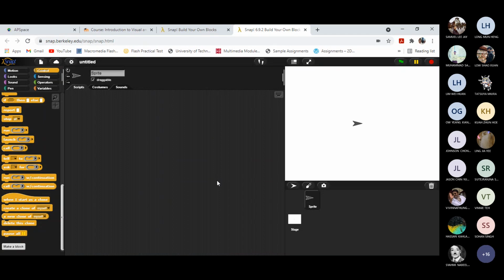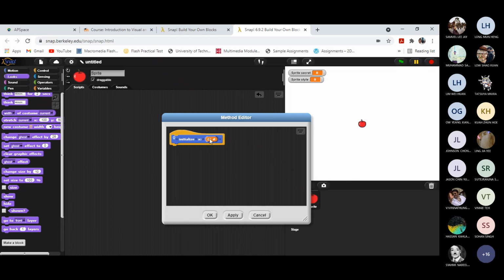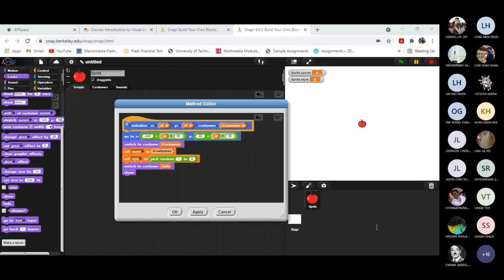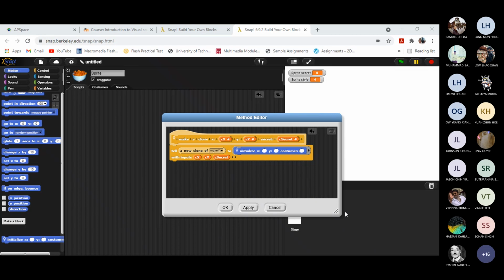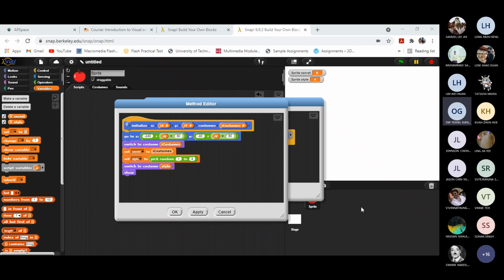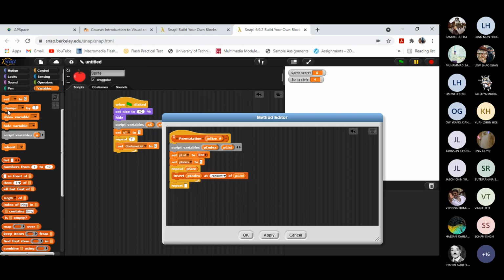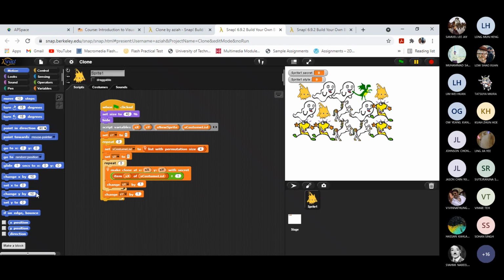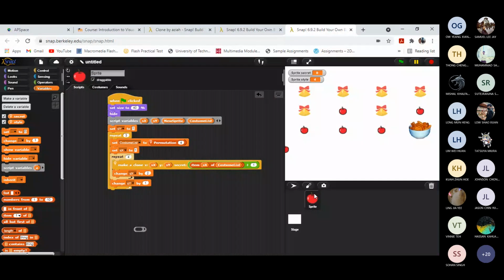IVIP-Tutorial-20211014_141849-Meeting Recording